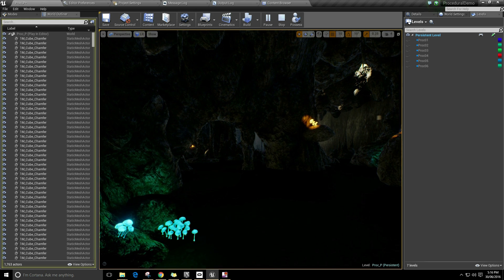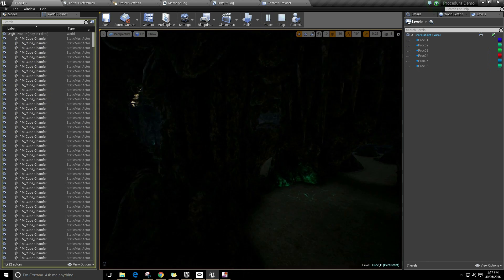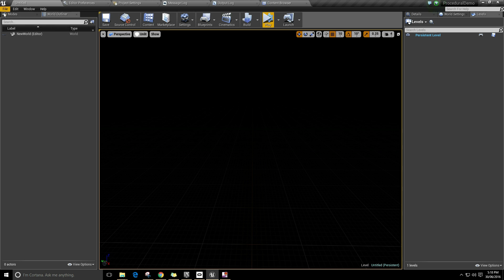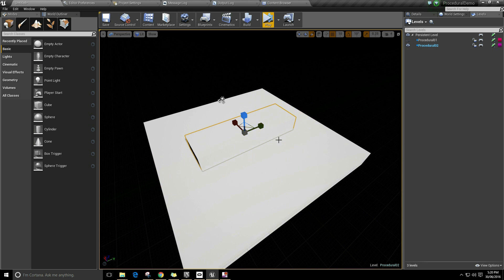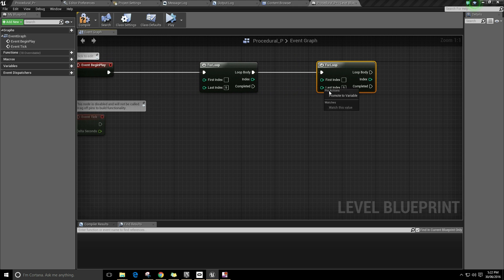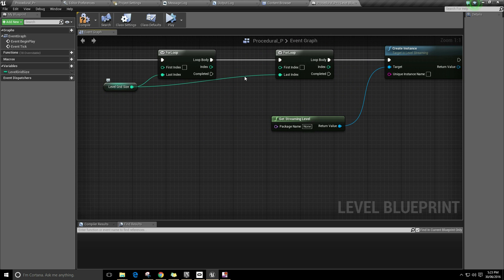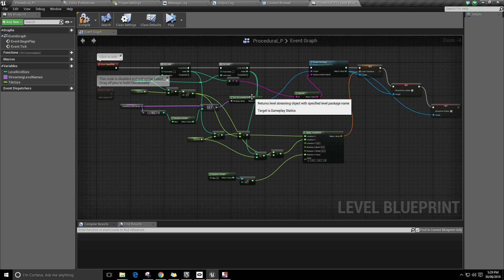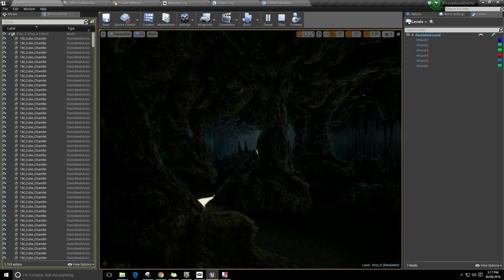UE4 - Procedural Level Generation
Create dynamically generated levels in under 15 minutes! This technique is super easy to expand upon and I personally feel is a nice mix between 'true' procedural and allowing your artists to have some more control.

For this tutorial I've made a short demonstration using the cave pack by Luos which is available

If you like what we do hit me up on Twitter: @HighlySpammable & @PubGamesAU and let us know!